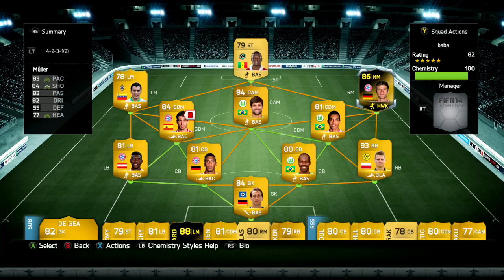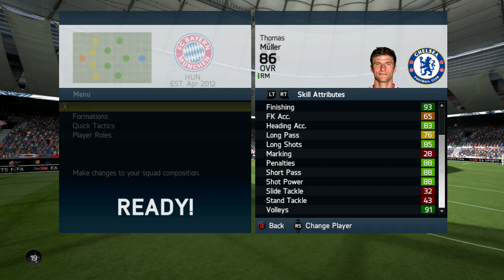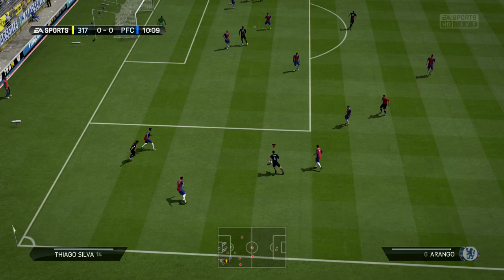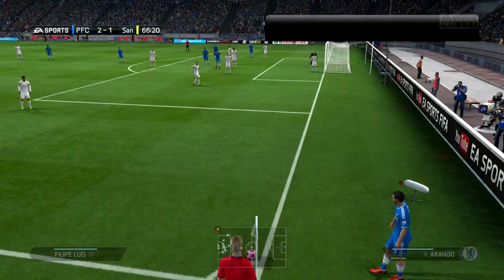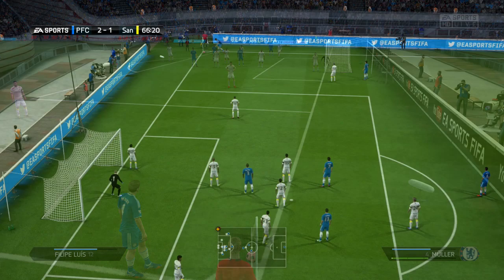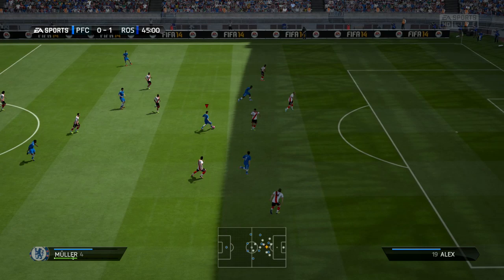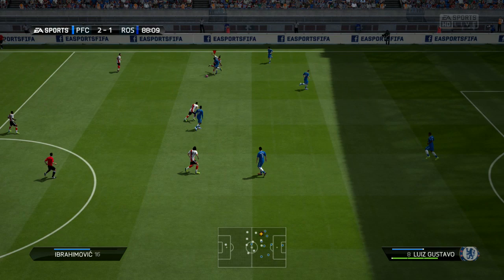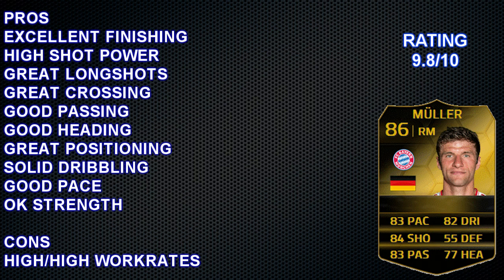FIFA 14 | IF Thomas Müller Player Review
I hope you guys enjoy the video :D